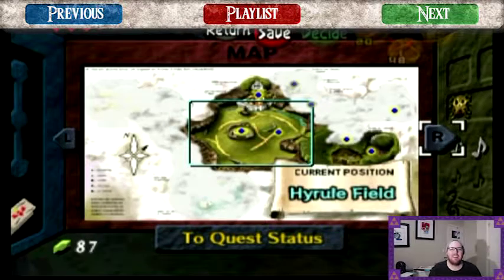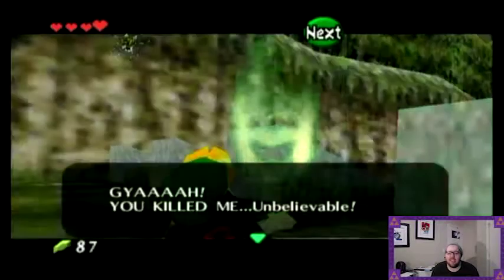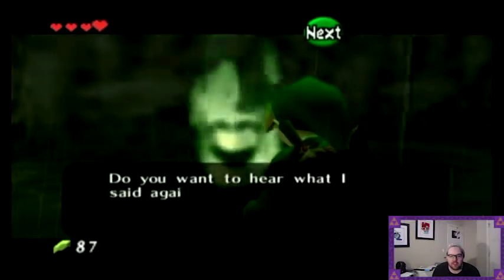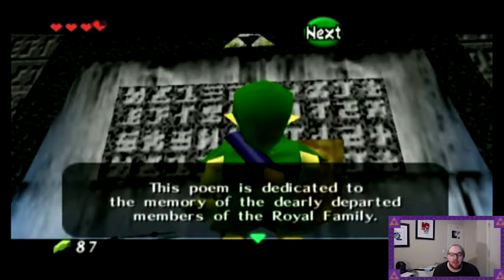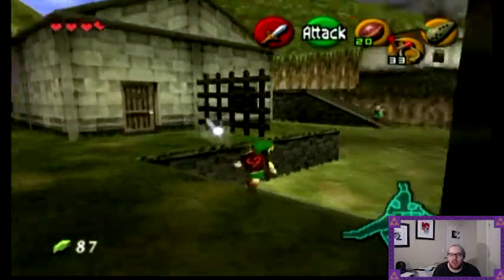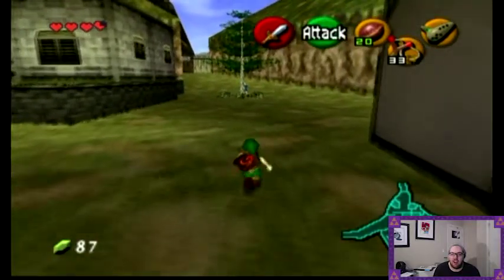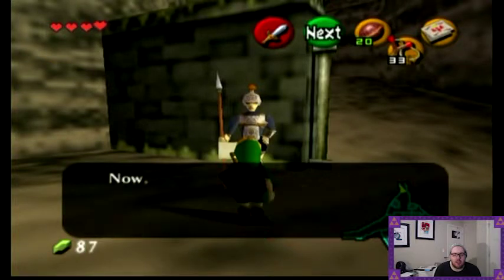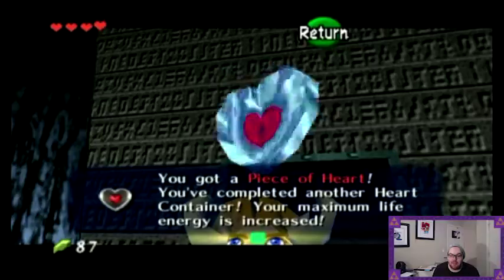Let's Play Ocarina of Time: Master Quest - Episode 5: The Composer Brothers' Secret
We enter Kakariko Village and begin collecting treasures from the villagers, both living and dead. We also meet the composer brothers who are buried in the graveyard.

I got to borrow this game from a friend. Thank you so much.